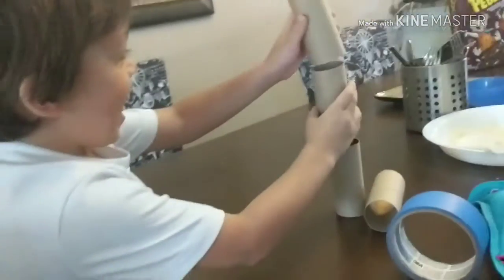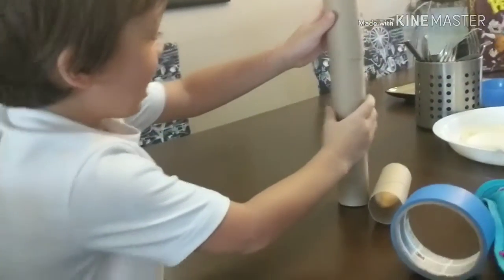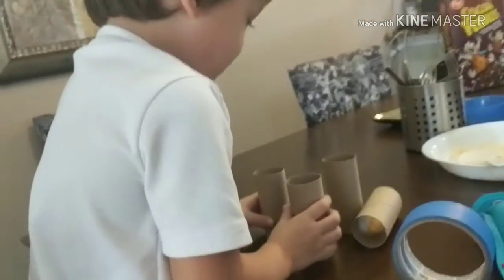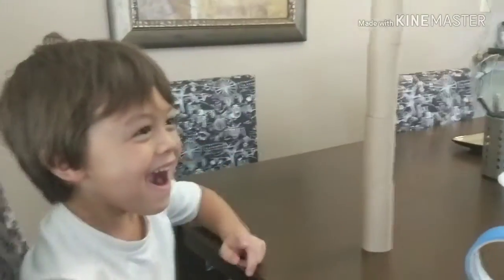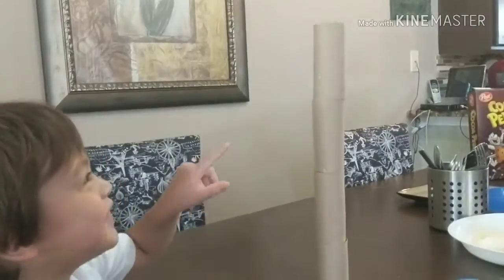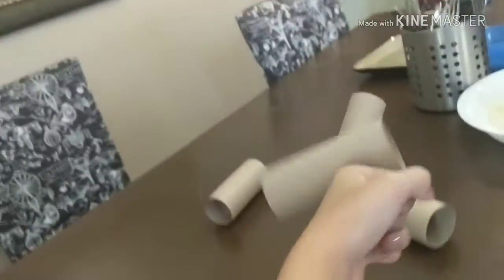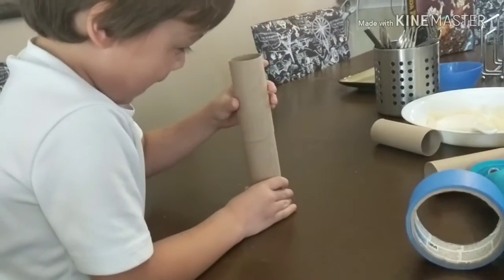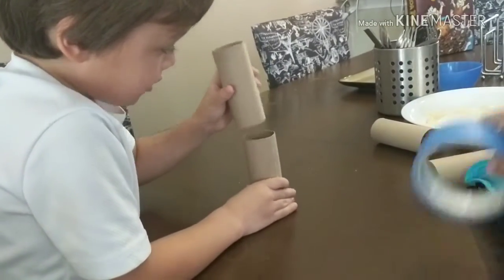Roll Stacking And Halloween Craft